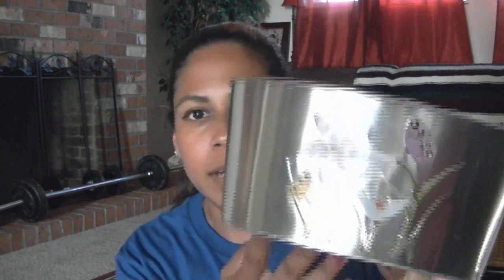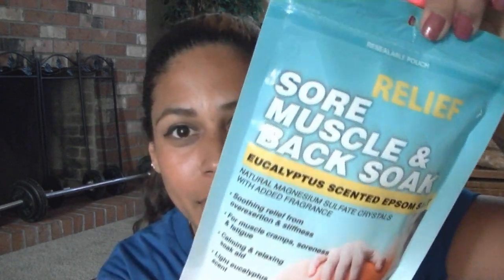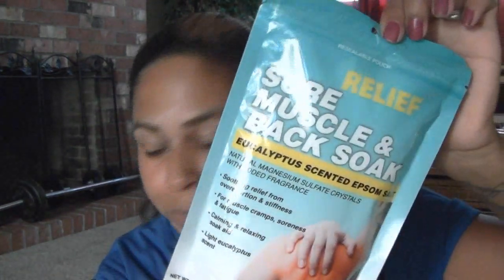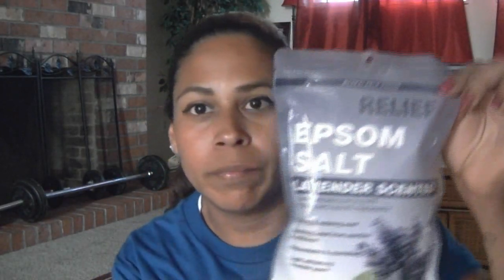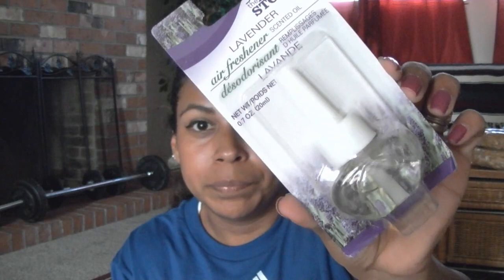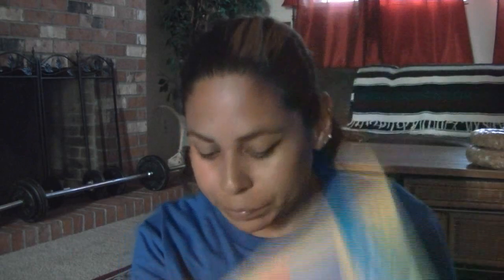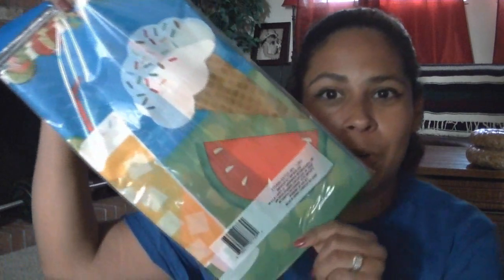DOLLAR TREE HAUL| Garden & Party Supplies Mostly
If you haven't checked out a Dollar Tree, what are you waiting for?!

*FTC: All items were purchased with my own money.

Christopher and I married July 21st, 2008 and it has been quite the adventure!
My husband is in the U.S. Army and I am currently a Stay at Home Mother.
We have lived in Colorado (Fort Carson), overseas in Belgium (SHAPE NATO), and we are now stationed in Washington (Joint Base Lewis McChord).
We have three beautiful children!! Kayla, Alessandro & Andreas!
GOOGLE+
CHRIS’ CHANNEL:
CHRIS’ INSTAGRAM: djthrillbeatz

**Please feel free to request videos, leave questions or comments!!